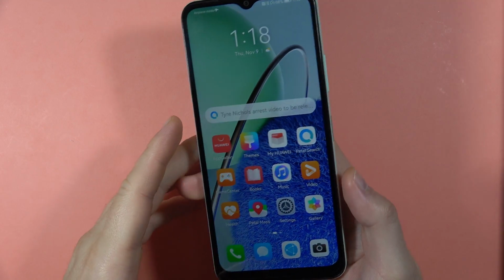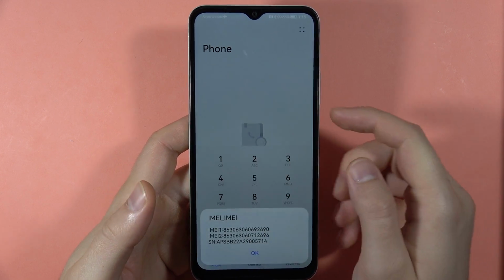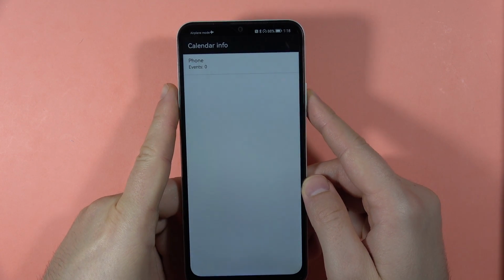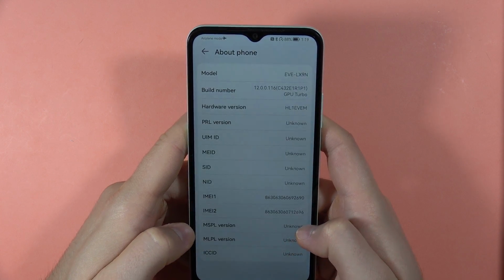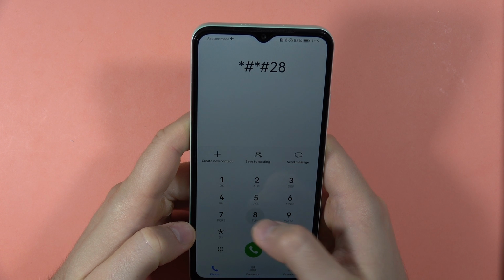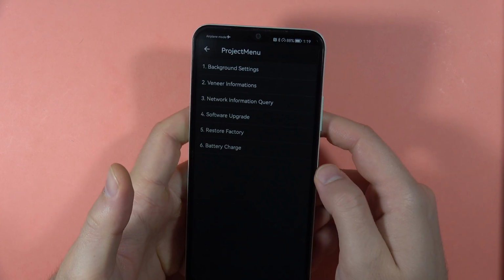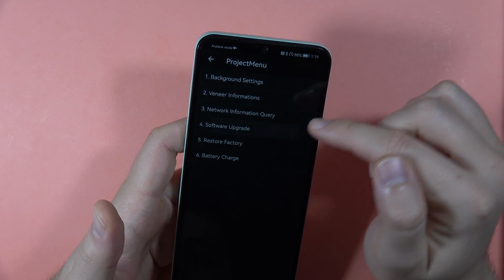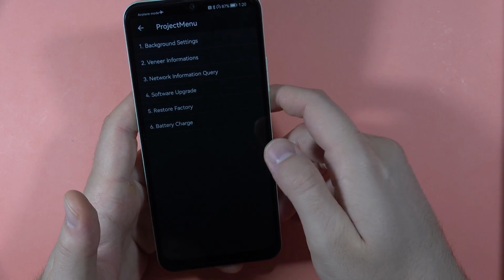Huawei Nova Y61: All Secret Codes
Unlock the secrets of your Huawei Nova Y61 with my latest video tutorial covering all the hidden codes. I'll guide you through various secret codes that can provide valuable information and access hidden features on your device.